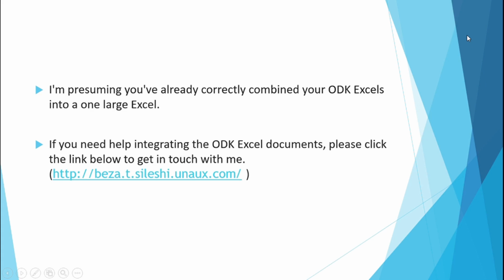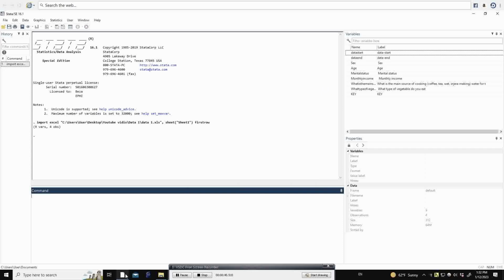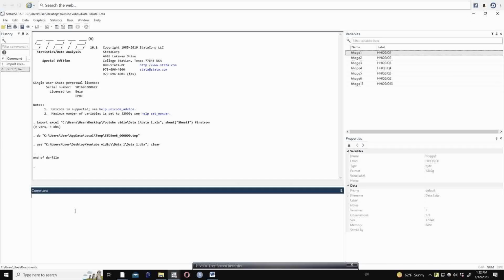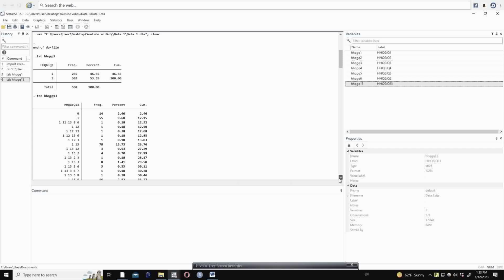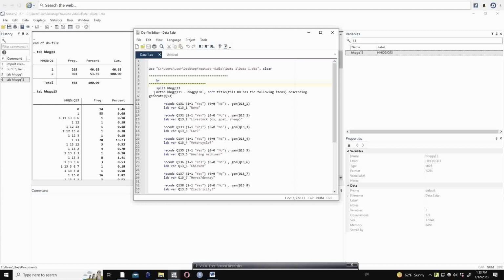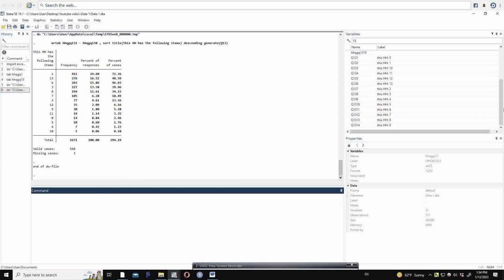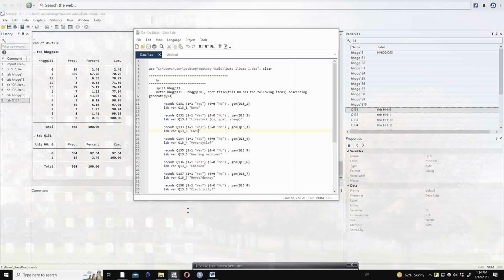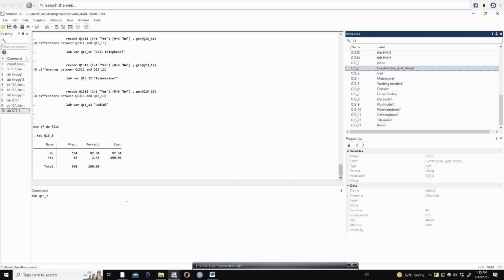ODK Multiple Response Key Data Management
How to address the multiple response issue in the ODK data and import Excel into STATA

The commands used in the video (do file)
 br
 split hhqgq13
 mrtab hhqgq131 - hhqgq138 , sort title (this HH has the following items) descending generate(Q13)

  recode Q131 (1=1 "Yes") (0=0 "No") , gen(Q13_1)
  lab var Q13_1 "None"

  recode Q132 (1=1 "Yes") (0=0 "No") , gen(Q13_2)
  lab var Q13_2 "Livestock (ox, goat, sheep)"

  recode Q133 (1=1 "Yes") (0=0 "No") , gen(Q13_3)
  lab var Q13_3 "Car?"

  recode Q134 (1=1 "Yes") (0=0 "No") , gen(Q13_4)
  lab var Q13_4 "Motorcycle?"

  recode Q135 (1=1 "Yes") (0=0 "No") , gen(Q13_5)
  lab var Q13_5 "Washing machine?"

  recode Q136 (1=1 "Yes") (0=0 "No") , gen(Q13_6)
  lab var Q13_6 "Chicken"

  recode Q137 (1=1 "Yes") (0=0 "No") , gen(Q13_7)
  lab var Q13_7 "Horse/donkey"

  recode Q138 (1=1 "Yes") (0=0 "No") , gen(Q13_8)
  lab var Q13_8 "Electricity?"

  recode Q139 (1=1 "Yes") (0=0 "No") , gen(Q13_9)
  lab var Q13_9 "Flush toilet?"

  recode Q1310 (1=1 "Yes") (0=0 "No") , gen(Q13_10)
  lab var Q13_10 "Fixed telephone?"

  recode Q1311 (1=1 "Yes") (0=0 "No") , gen(Q13_11)
  lab var Q13_11 "Cell telephone?"

  recode Q1312 (1=1 "Yes") (0=0 "No") , gen(Q13_12)
  lab var Q13_12 "Television?"

  recode Q1313 (1=1 "Yes") (0=0 "No") , gen(Q13_13)
  lab var Q13_13 "Radio?"

Dropping those new variables without a label
 drop hhqgq13 hhqgnote13 hhqgq131 hhqgq132 hhqgq133 hhqgq134 hhqgq135 hhqgq136 hhqgq137 hhqgq138 hhqgq139 hhqgq1310 hhqgq1311 Q131 Q132 Q133 Q134 Q135 Q136 Q137 Q138 Q139 Q1310 Q1311 Q1312 Q1313 Q1314